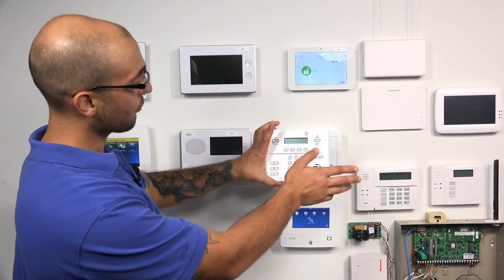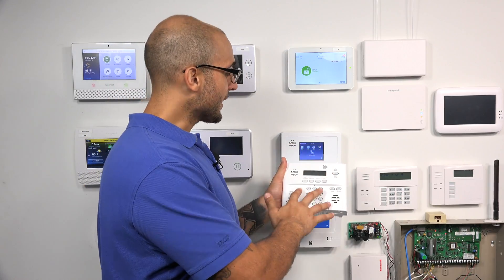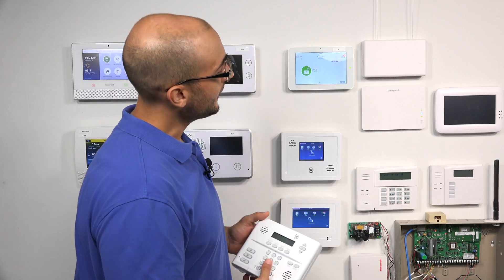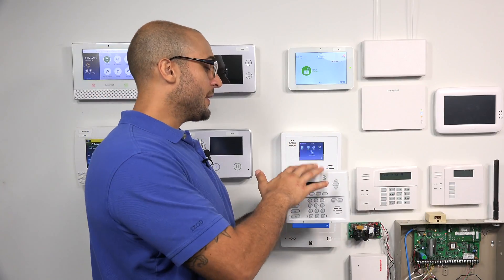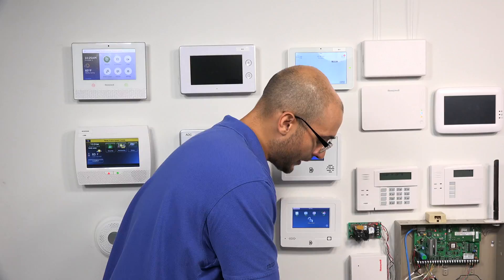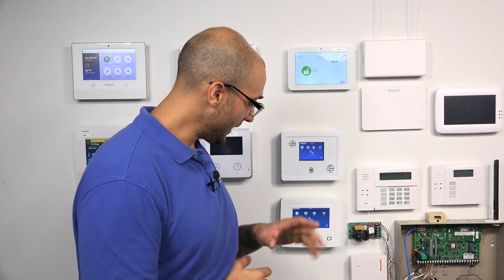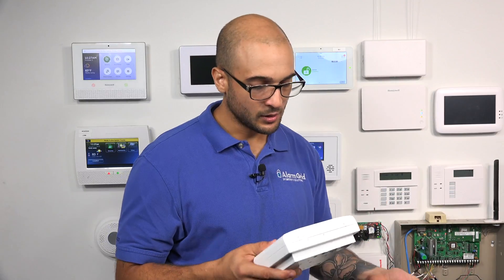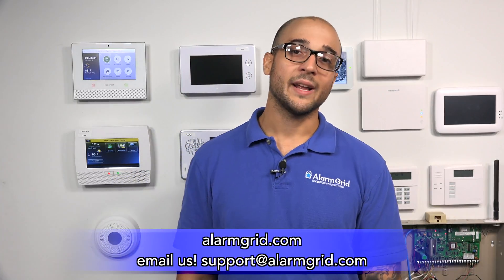Honeywell 5800 Sensors and the Interlogix Simon XT?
In this video, Joe discusses how Honeywell 5800 Series Sensors cannot normally be used with the Interlogix Simon XT Security System. This is because the Honeywell 5800 Series Sensors operate at a wireless frequency of 345 MHz, while the Interlogix Simon XT accepts signals at the 319.5 MHz frequency.

A wireless sensor communicates with an alarm control panel by sending out wireless radio frequency signals. In order for the signals to go through successfully, the frequency of the signals sent out by the wireless sensors must be compatible with the alarm system. In the case of the Interlogix Simon XT, the system accepts 319.5 MHz signals. Some of the wireless sensors that use the 319.5 MHz frequency include those manufactured by Interlogix/GE and Qolsys. Any of those sensors will program in directly with the Interlogix Simon XT System.

But the Honeywell 5800 Series Sensors operate at 345 MHz. This means that they will not normally work with the Interlogix Simon XT System. However, it is possible to use a wireless translator to make these sensors compatible with the Interlogix Simon XT. A wireless translator will take the 345 MHz signal sent out by the Honeywell 5800 Series Sensors and convert it into a 319.5 MHz signal that will work with the Simon XT System. A great wireless translator to use for this purpose is the Resolution Products RE524X.

That being said, it's generally recommended that users just use whatever sensors are normally compatible with their systems. Or, they should obtain sensors based on the system they already have. So if a user has an Interlogix Simon XT, they should just obtain 319.5 MHz sensors instead of trying to use 345 MHz sensors with a wireless translator. On the other hand, if a user has several 5800 Series Sensors, they should just obtain a compatible system, such as a Honeywell Lyric Alarm System, Honeywell LYNX Touch Panel or a 2GIG GC2 or GC3.